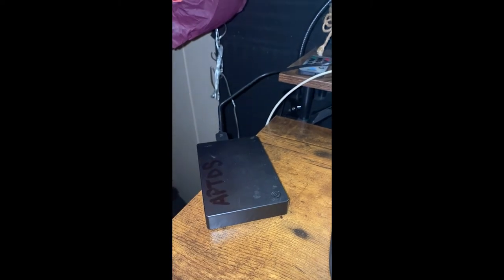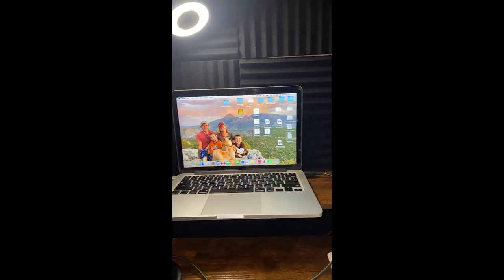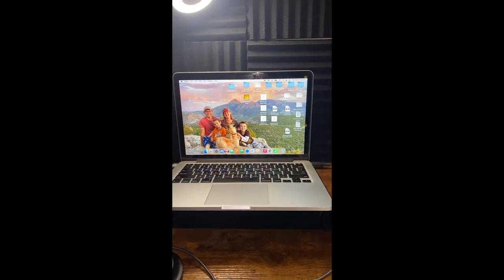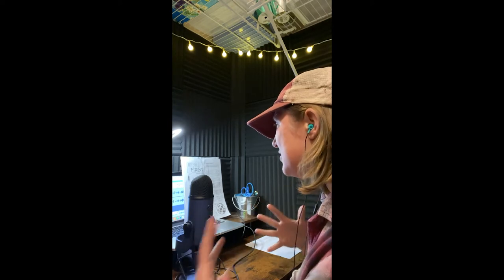SeedPod Kids Podcast - A look behind the scenes!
I don't have a fancy studio… just my closet where I record the daily podcast! Have you heard it yet?